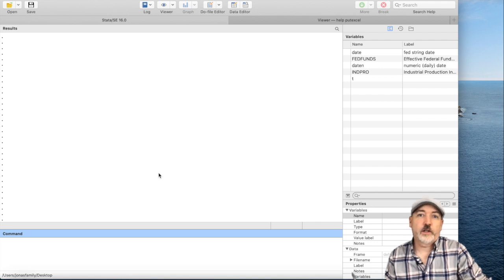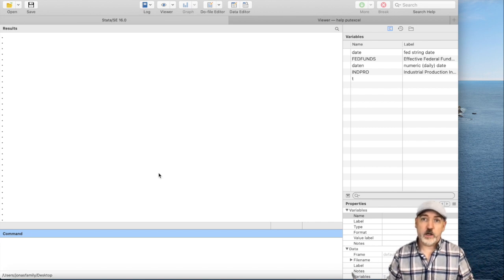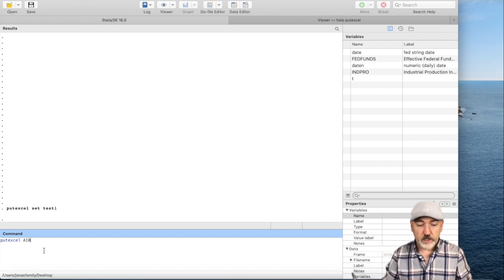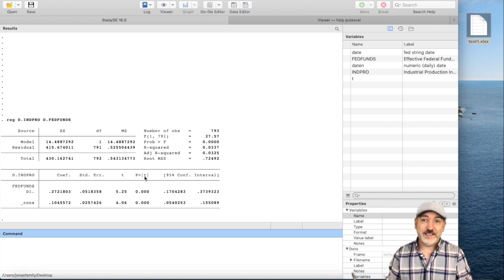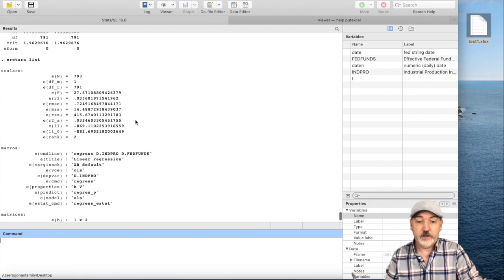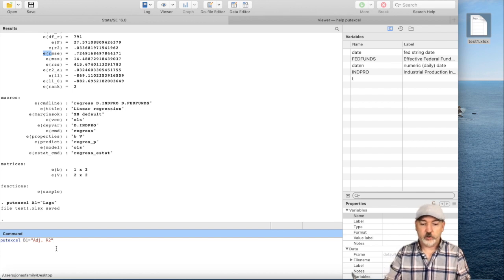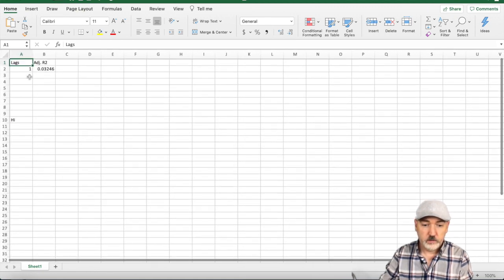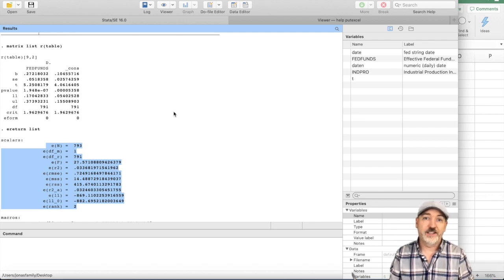Using PUTEXCEL to export Stata output to MS Excel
We look at how to refer to specific regression output in Stata and export to Excel using the versatile PUTEXCEL command.

[correction: in the video I refer to the number of 'lags' in the example regression, I should have simply said "explanatory variables", as the first regression had no lags, and only the contemporaneous X value.]